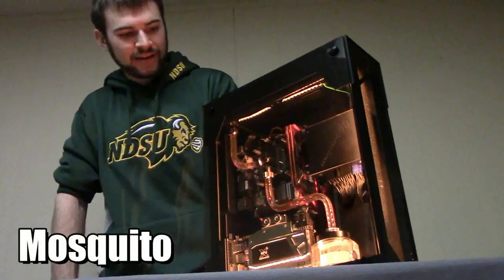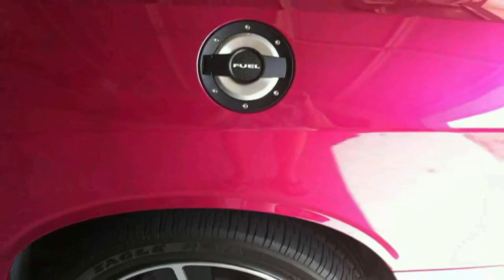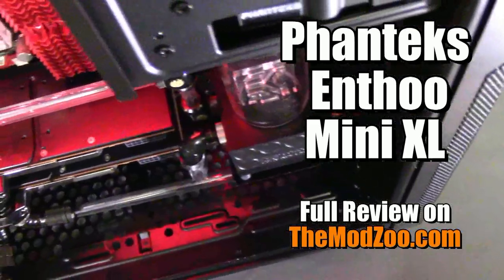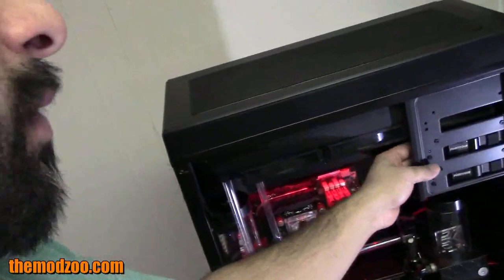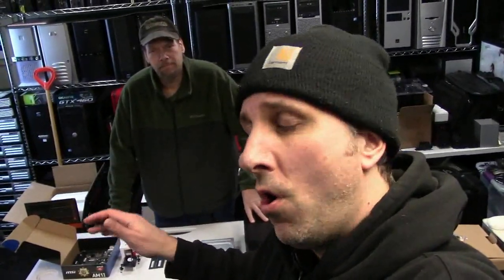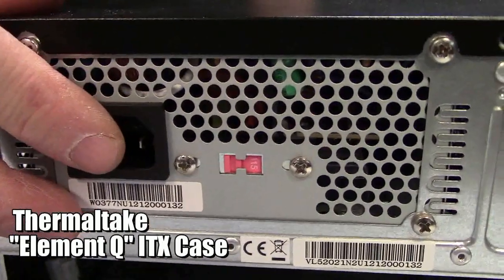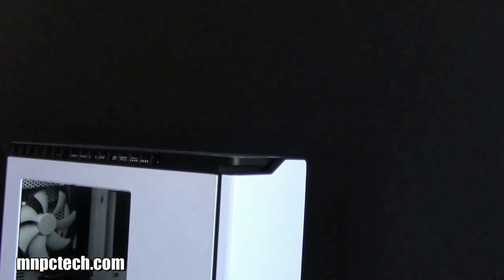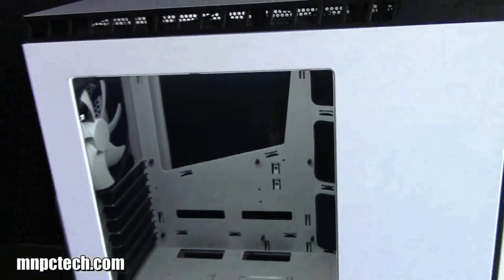Mnpctech VLOG 8, Lian Li PC-05S, Phanteks MINI XL, AMD AM1 PC, NZXT H440 Window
LINKS to everything in Video,